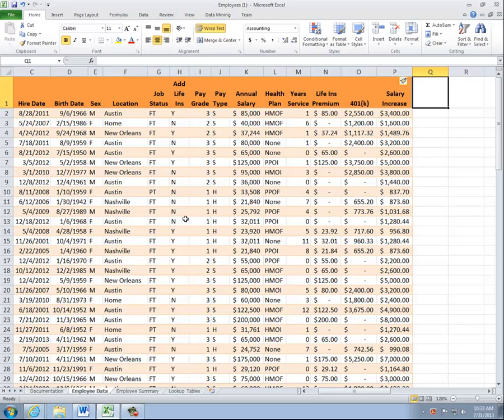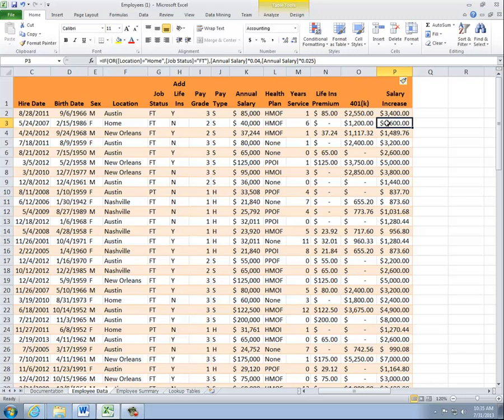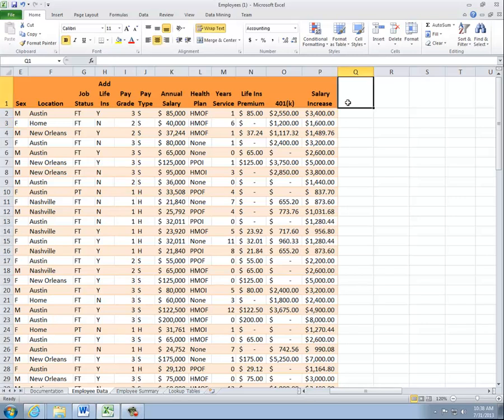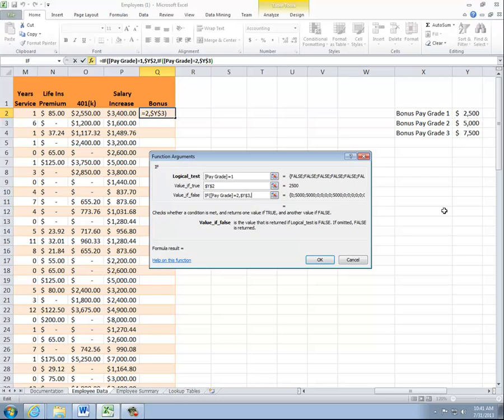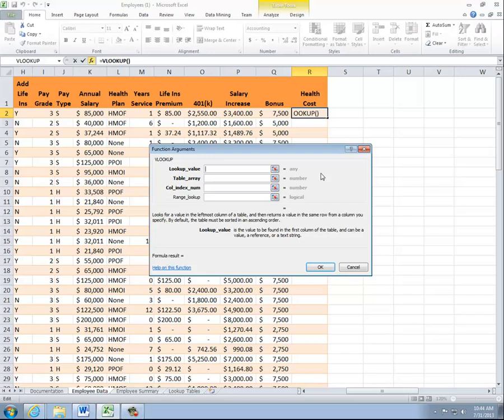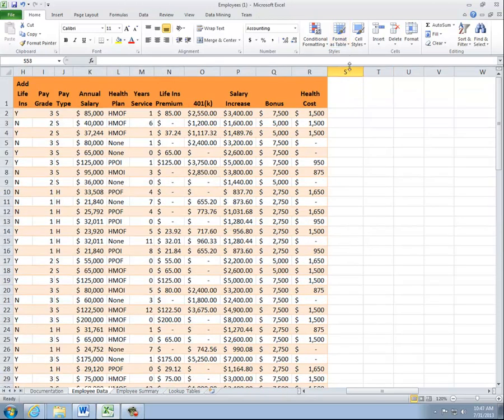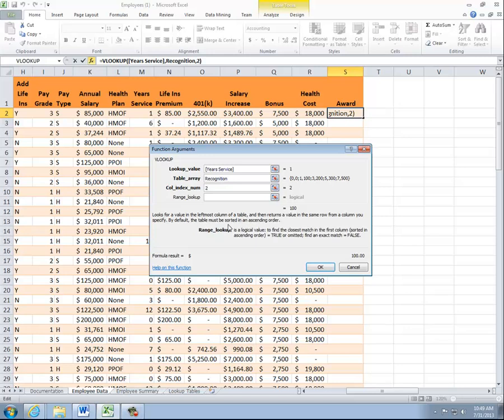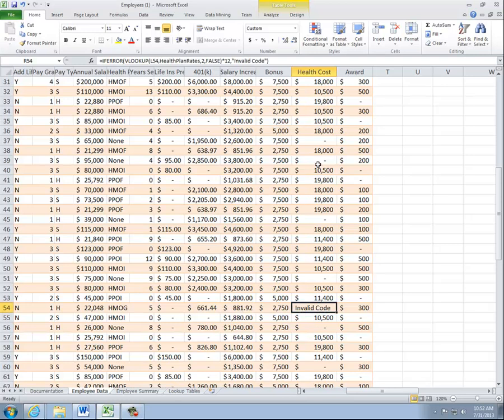Excel Advanced Functions II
nested IF, VLOOPKUP, and IFERROR functions